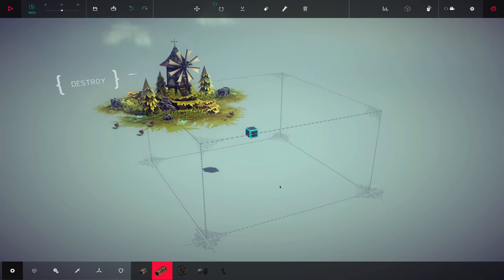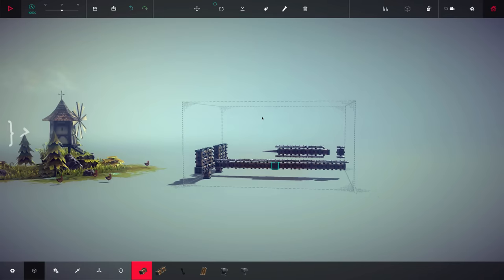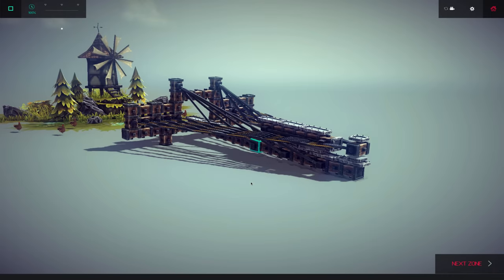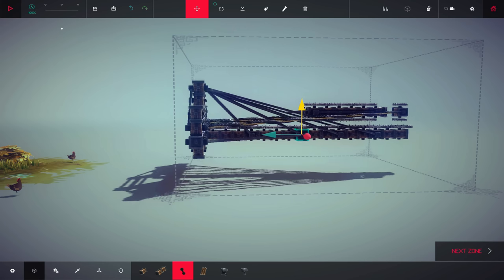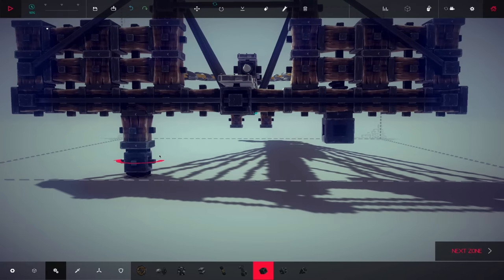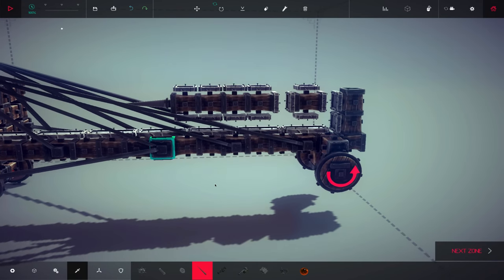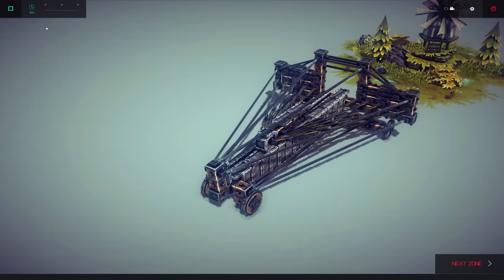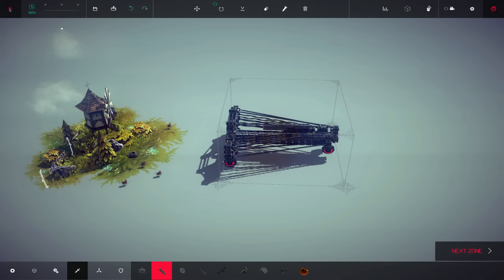Besiege, building a better ballista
Besiege is the physics building game of my dreams. Make block based medieval tools of destruction and then blow up the fully destructible environments and physics puzzles.